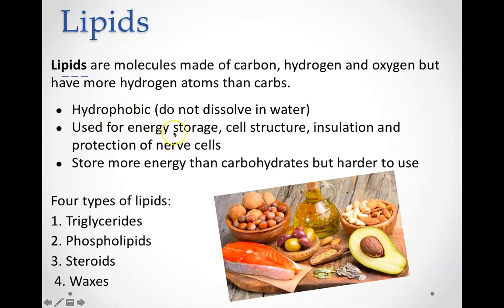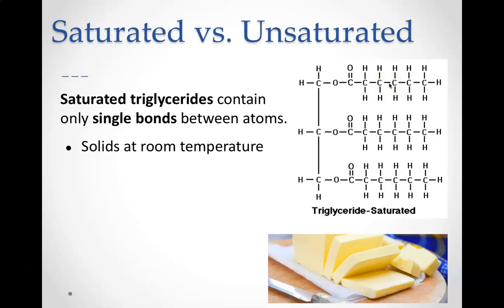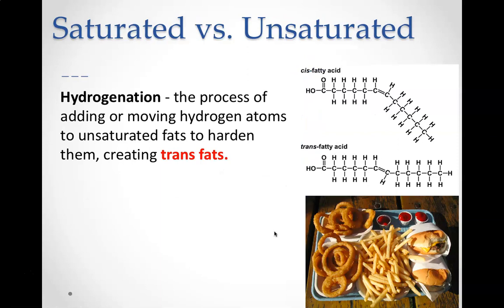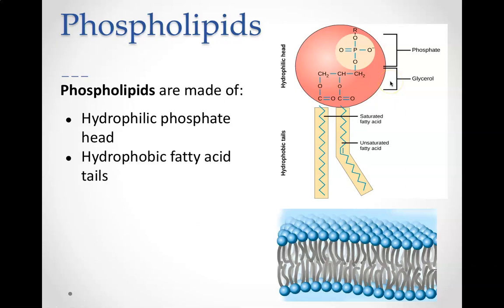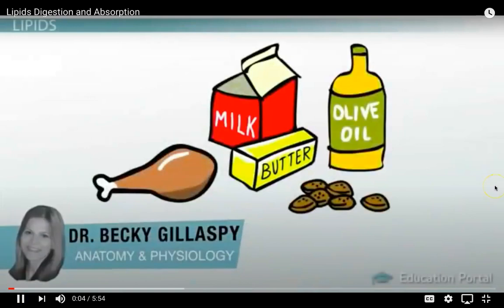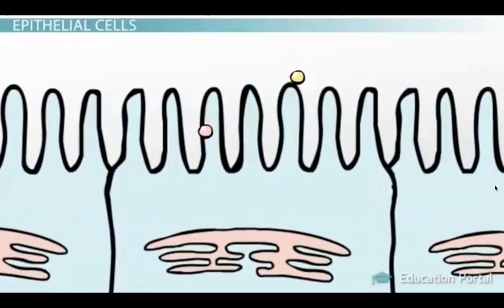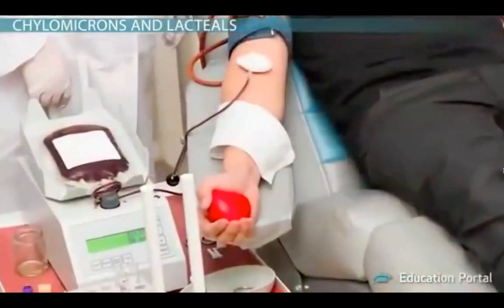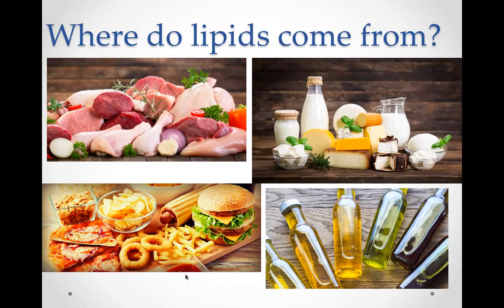Macromolecules pt 2 Lipids